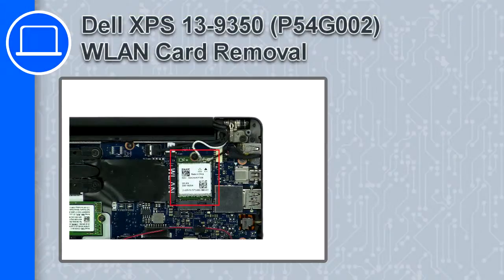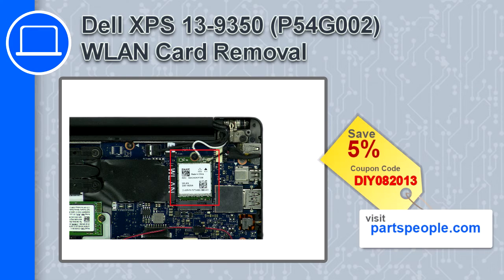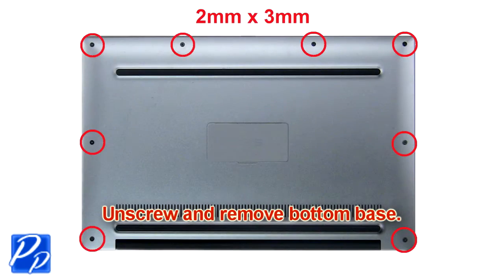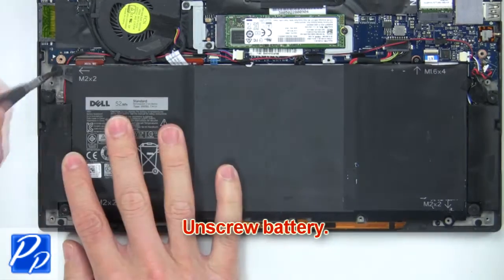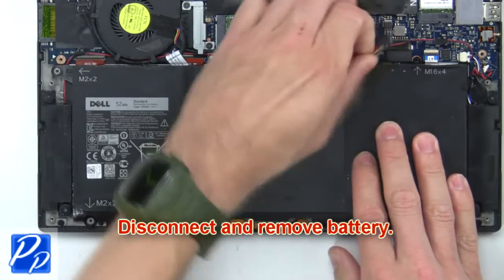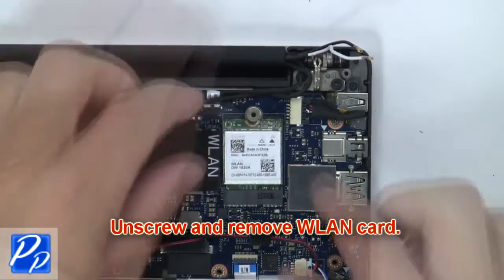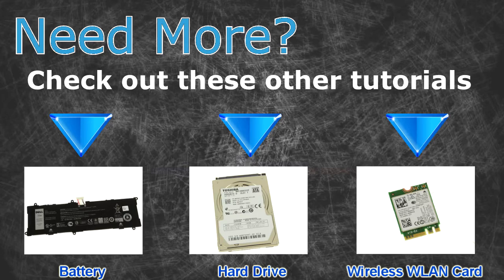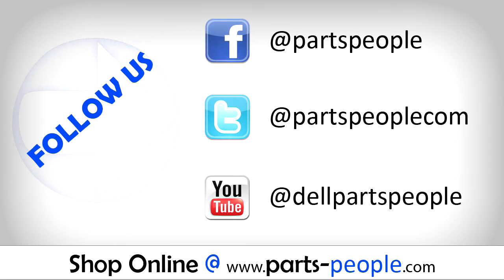Dell XPS 13-9350 (P54G002) WLAN Card How-To Video Tutorial